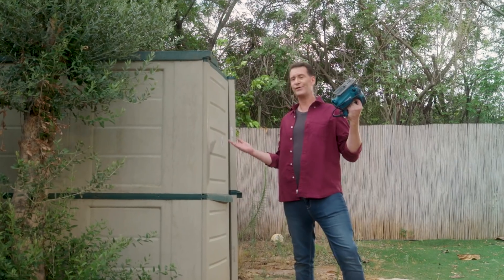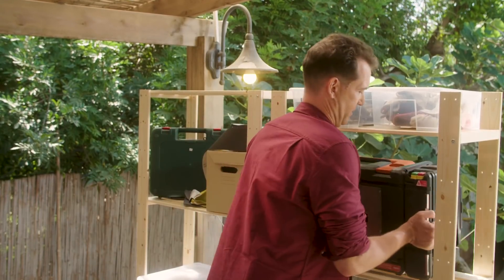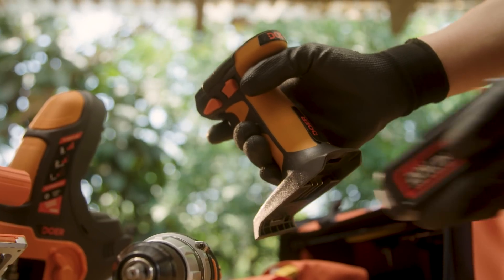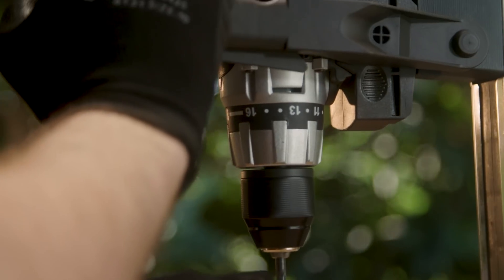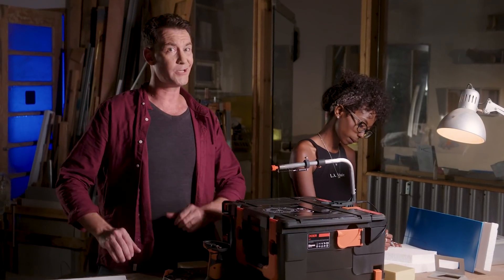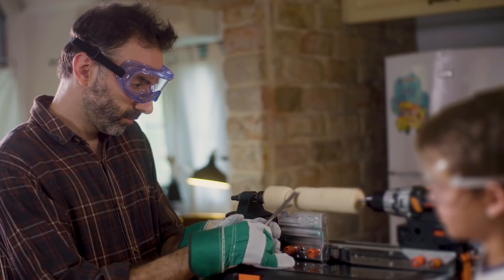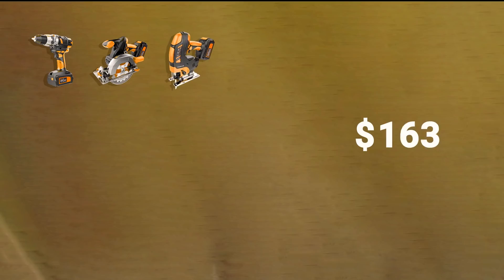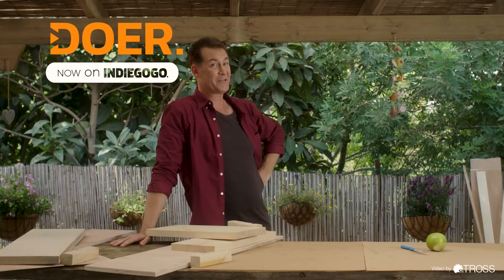DOER - The Most Compact Tool Shed You’ve Ever Seen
A 12-in-1 multi-purpose toolbox that transforms handheld tools into benchtop tools in seconds.